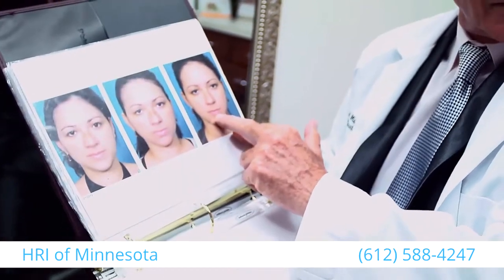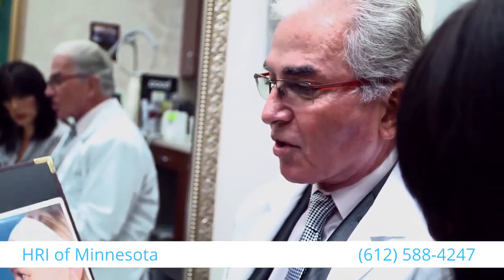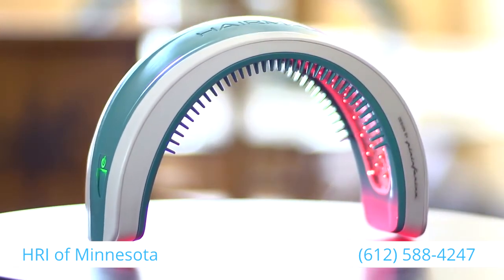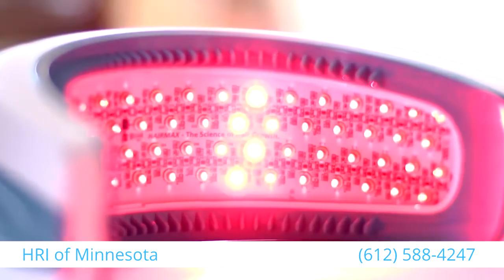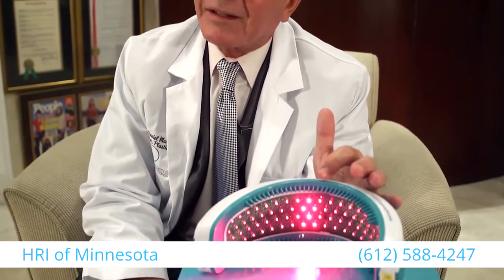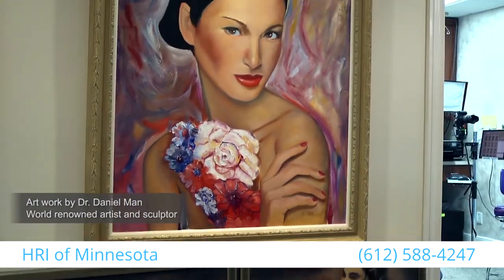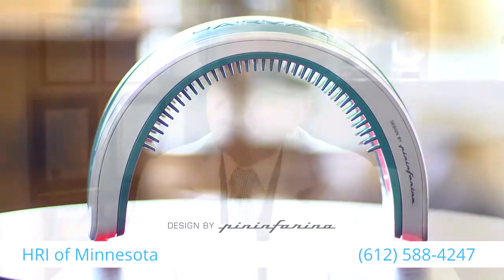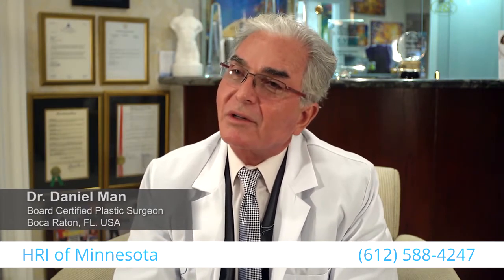Laser Hair Loss Treatment | Hair Restoration Institute of Minnesota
Laser hair therapy is an FDA cleared non-invasive, non-surgical treatment for androgenic alopecia (hereditary male patter baldness or female pattern thinning) that has been shown to effectively stop and reverse hair loss in clinical trials. Specifically, it has been proven to stop the progression of hair loss in 93% of patients, stimulate hair follicles for hair growth, and promote thicker, stronger hair. It is also ideal for post-operative hair transplant patients and promotes faster healing as well as improved thickness and texture.

Listen to plastic surgeon expert Dr. Daniel Man discuss how Laser Hair Therapy works on a follicular level.

The Hair Restoration Institute of Minnesota in Bloomington offers the most scientifically advanced, proven laser light hair re-growth programs for the treatment and prevention of hair loss in men and women. Laser Hair Therapy is just one of the many options HRI provides. Call for a free, private consultation to learn more.

Hair Restoration Institute of Minnesota